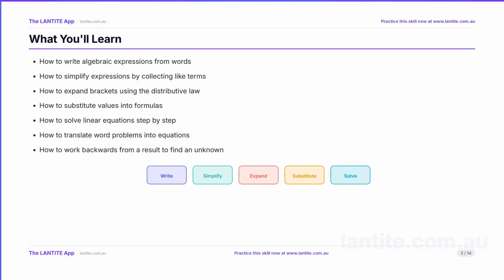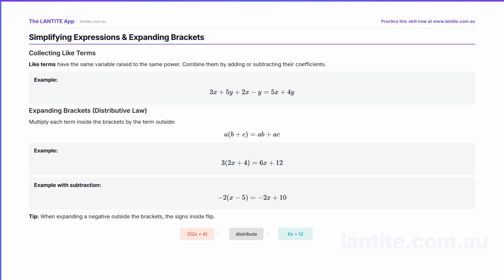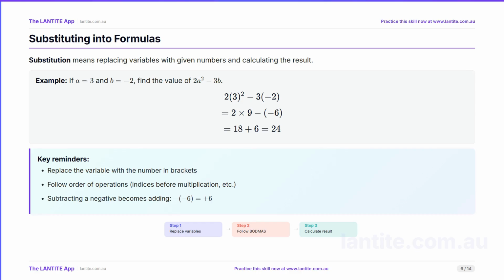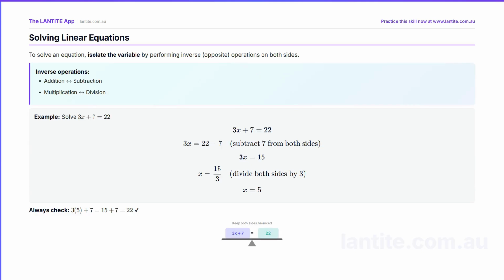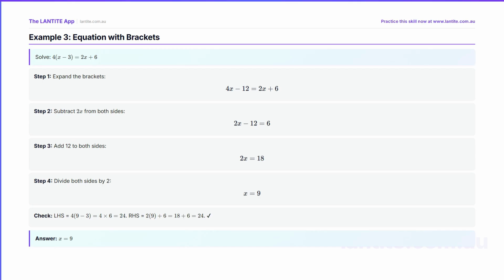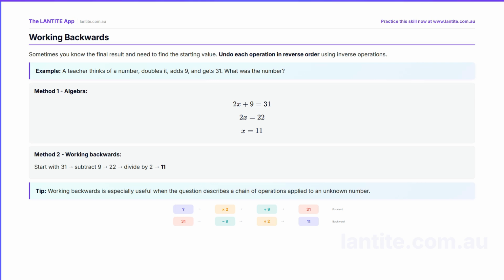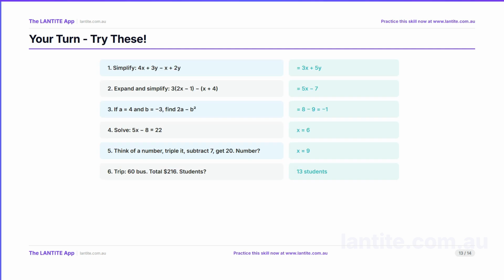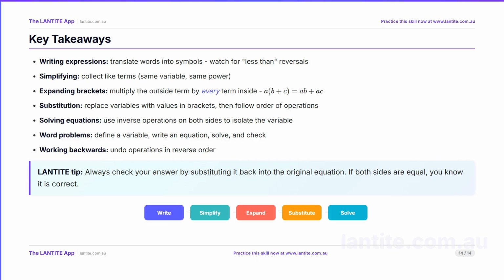Algebraic Expressions & Equations | LANTITE Numeracy (Part 13/47)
Algebraic Expressions & Equations - LANTITE Numeracy Preparation (Part 13/47)

Writing, simplifying and expanding expressions. Solving linear equations and word problems.

Topics covered in this lesson:
  • Linear Equations
  • Substitute Formulas
  • Write Expressions
  • Simplify Expressions
  • Expand Brackets
  • Algebraic Word Problems
  • Work Backwards
  • Algebraic Representation